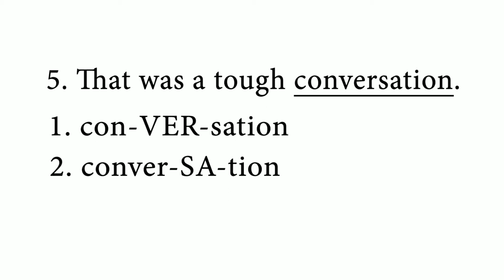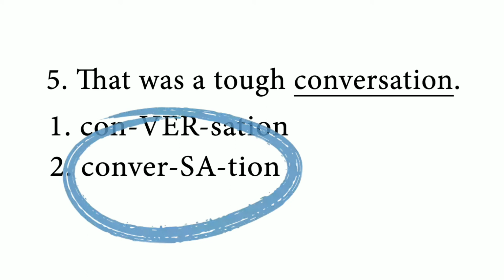Stresses in English words - Pronunciation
Another pronunciation video-lesson for those who have troubles with stresses in different words. There are some rules for you guys. And here, in this video I got all of them. Stresses are very important if you want to speak English, cause stresses can change words complitely, and it's essential to know where to put stress in a word. So guys just check out this video-lesson and improve your pronunciation.